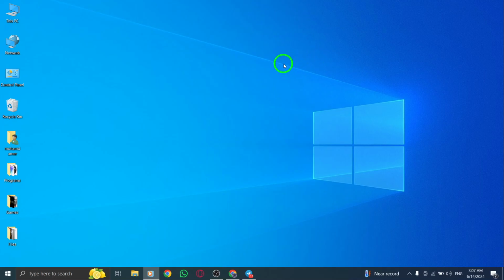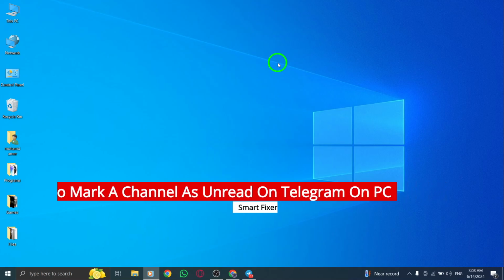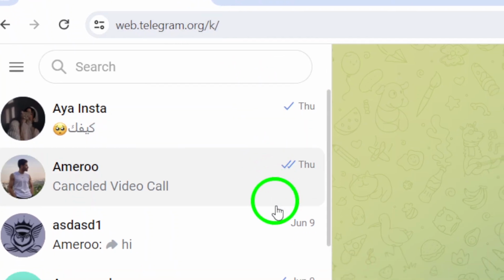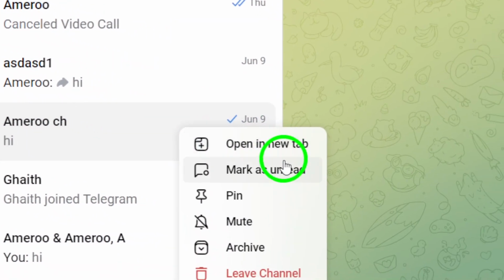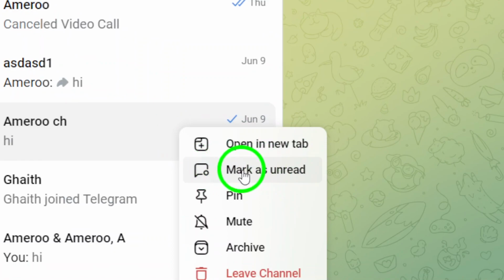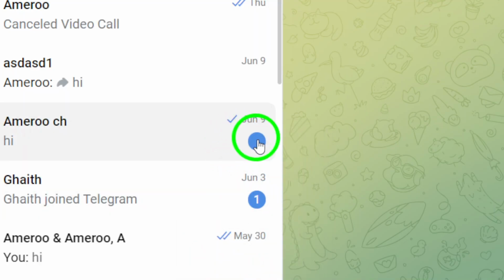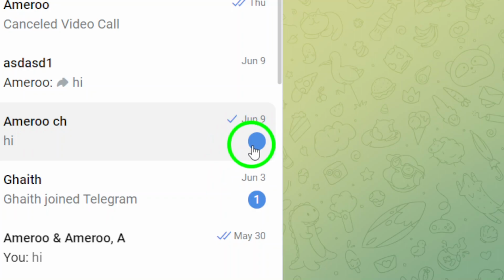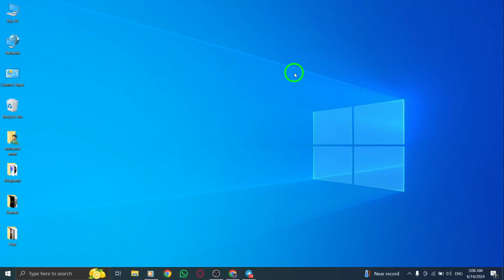How To Mark A Channel As Unread On Telegram On PC (New Update)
In this video, learn how to mark a channel as unread on Telegram on PC with the latest update. Follow these simple steps:

1. Open your account
2. Find the channel you want to mark as unread
3. Hover over it and click on ˅, or right click on it
4. Click on Mark as unread

Stay organized and never miss an important message on Telegram with this helpful tip.